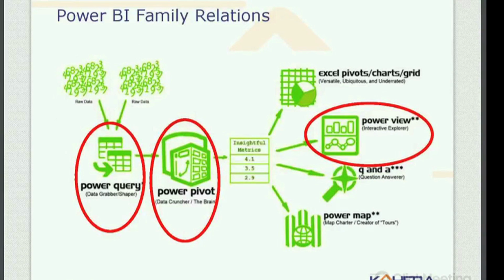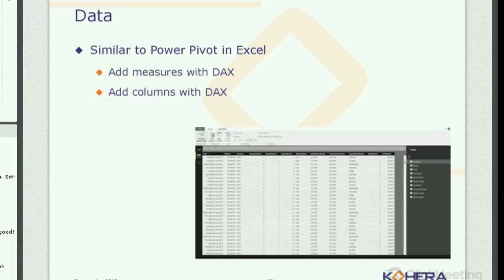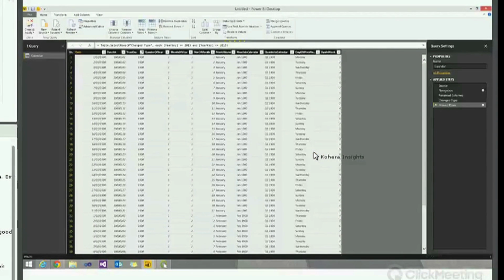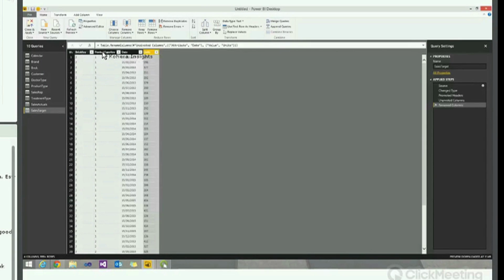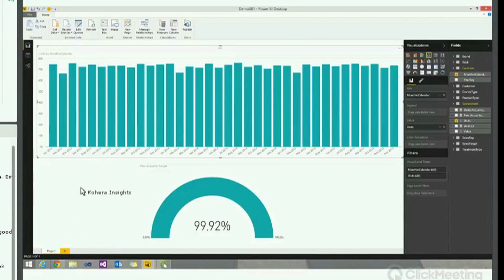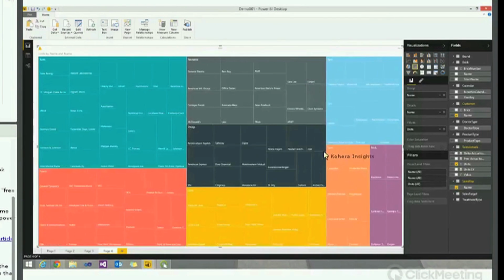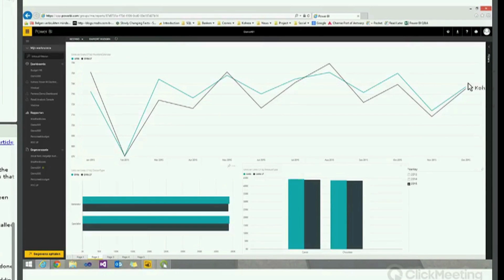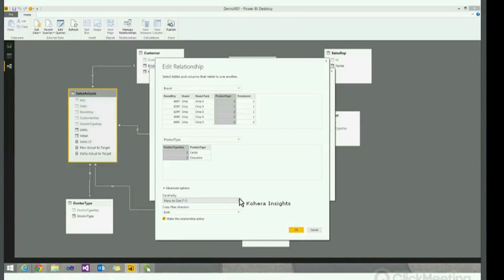Kohera Insights: Power BI webinar replay part 4(/4)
Microsoft Power BI Desktop is the new software for self-service business intelligence. Business people can use it to run their own analysis and reporting from a very wide range of data sources, independent from the IT department.

The software is for free, it has further improved its data visualisation, it lets you share your reports and analyses through the cloud, it comes with mobile apps and you don't need Microsoft Excel to start using it.